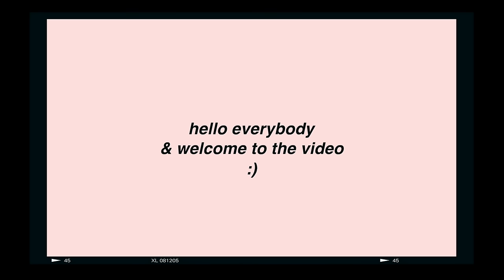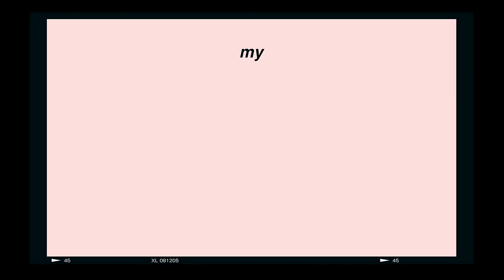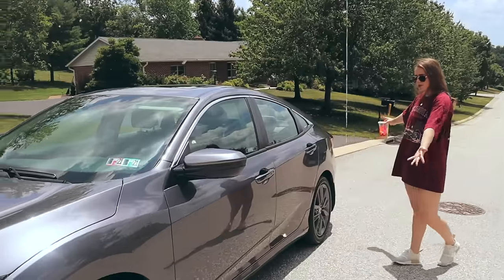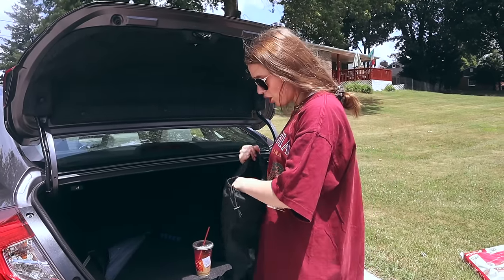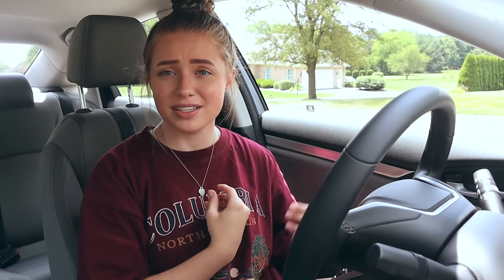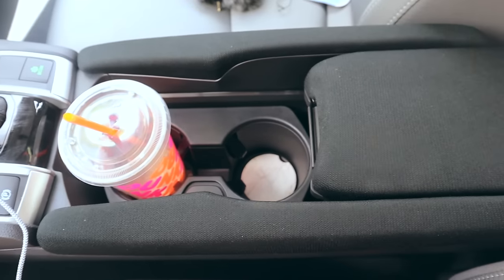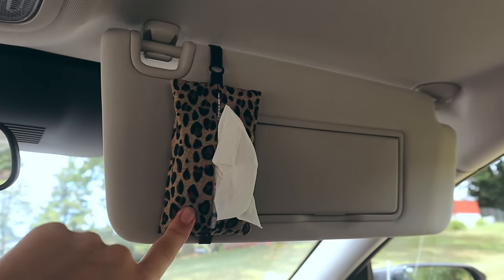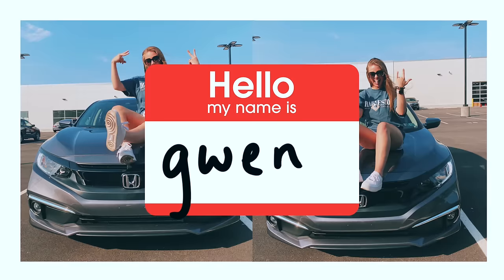NEW CAR TOUR & MY CAR ESSENTIALS (2020)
Click "show more" for links to all accessories mentioned😎
⇩OPEN ME⇩

Hi everyone! In today’s video I wanted to show you what's in my 2020 Honda Civic!!! Yes, I bought a new car! Yes, I bought one last summer. I explain a little about why I got a new one, but I will be posting a huge video very soon all about the car buying process, why I bought a new car and how I did it!

ACCESSORIES MENTIONED:
Tissue holder
Car coasters
Harry Styles air freshener
Bag hooks
Trash can

SOCIALS:

●VSCO: hann3lise
●depop: hannahmaute

FAQs:

What apps do you use for thumbnails? Procreate, VSCO, PicsArt
When do you upload? Every Sunday at 3pm EST!

FTC: This video is not sponsored, all opinions are my own.